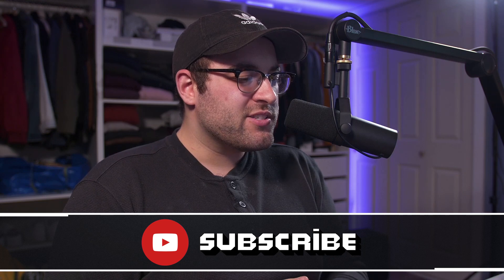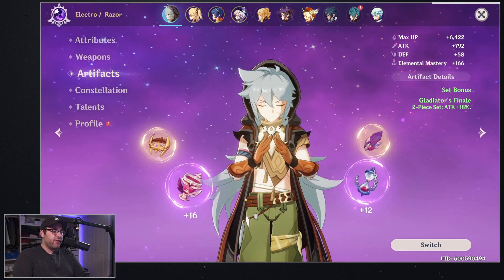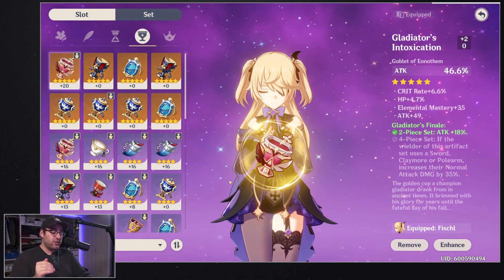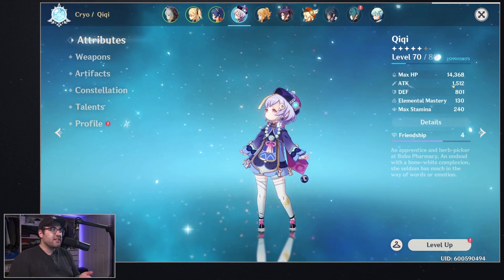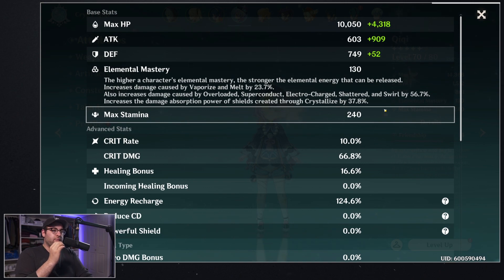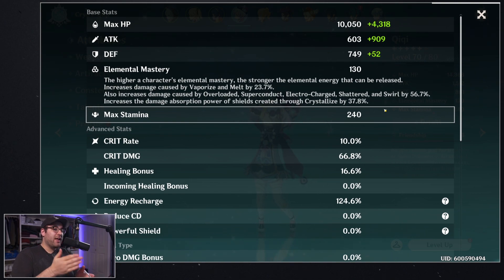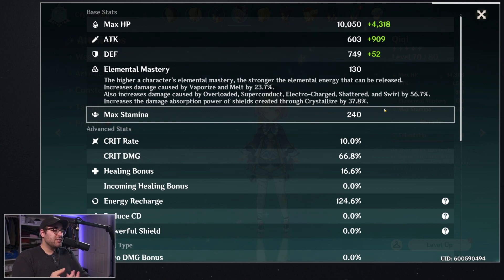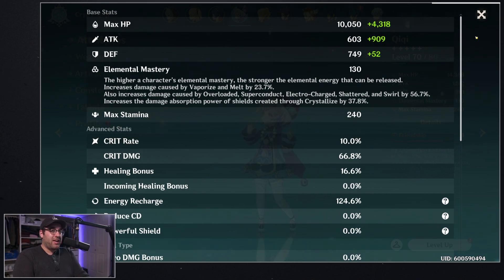You're Building Your Heroes Wrong! Prioritize THIS Attack Stat Instead! | Genshin Impact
If you want to maximize the damage you're doing, you may be maxing out your artifacts wrong! You can get a lot more damage potentially if you follow this ideology.